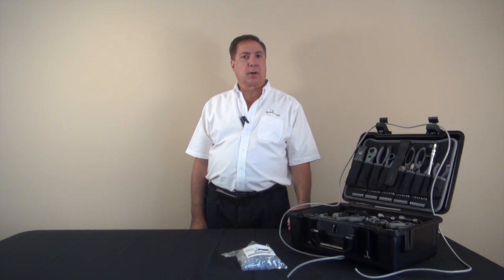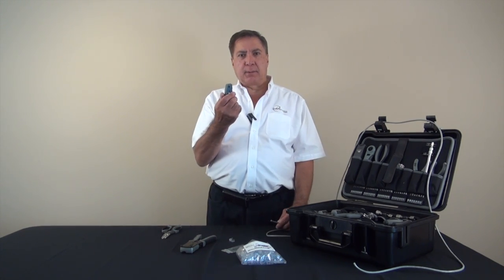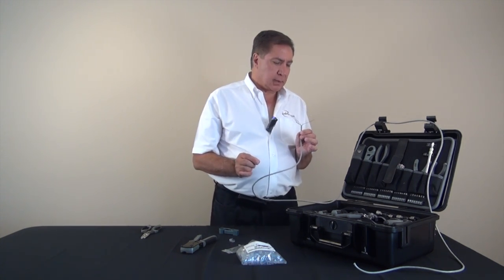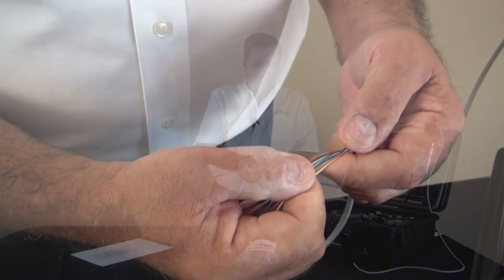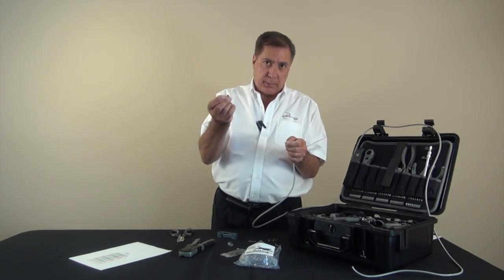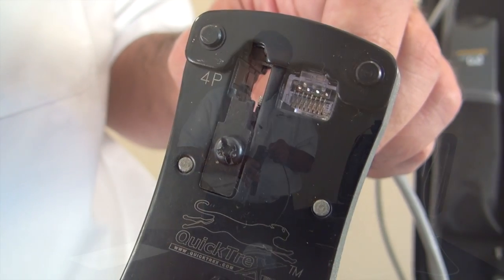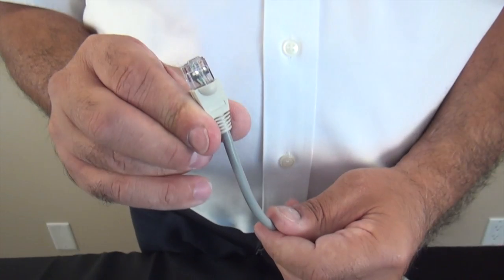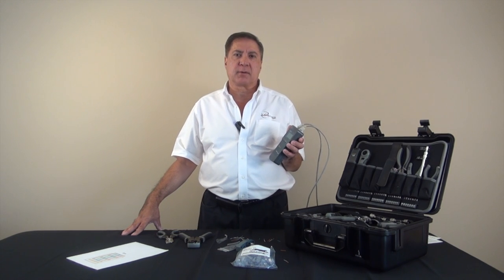How to make a Cat 6 Patch Cable: Install a Cat 6 Connector (or Cat 5E): Easy Loadbar Method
- How to Install a Cat 6 Connector (or Cat 5E -same procedure) How to make a Cat 6 Patch Cable, Easy Loadbar Method